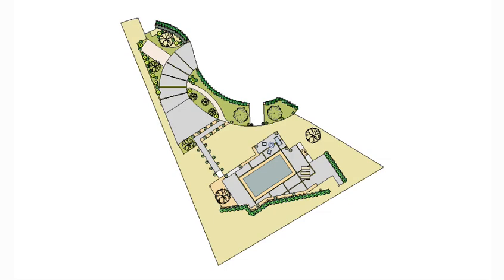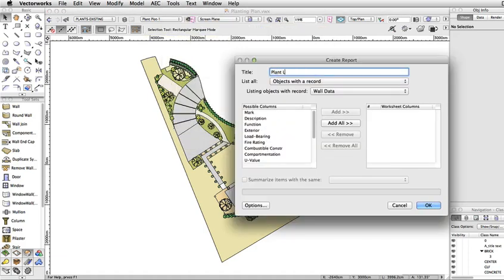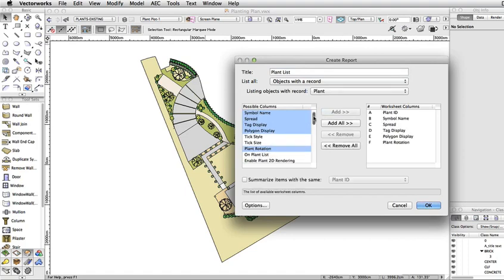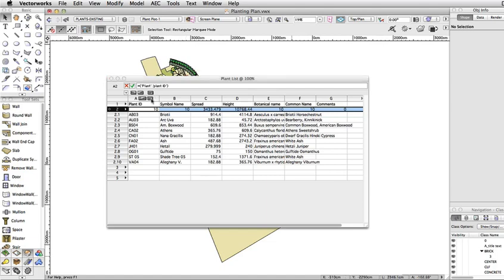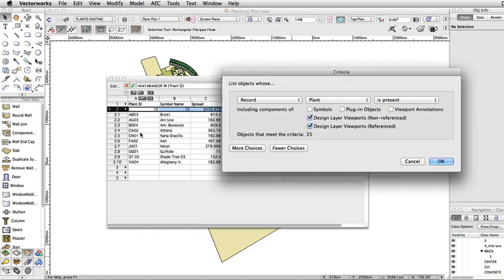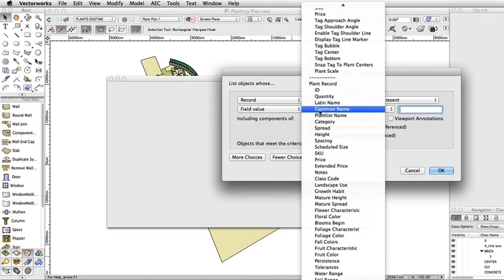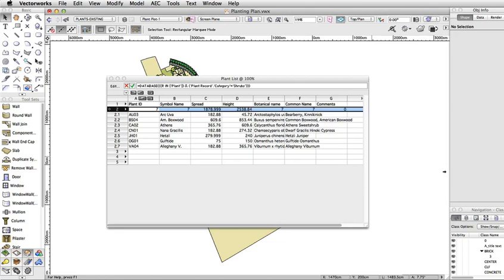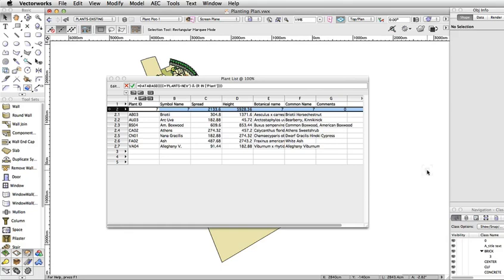Vectorworks 2015: Worksheet basics criteria